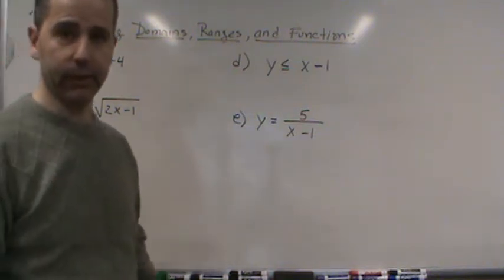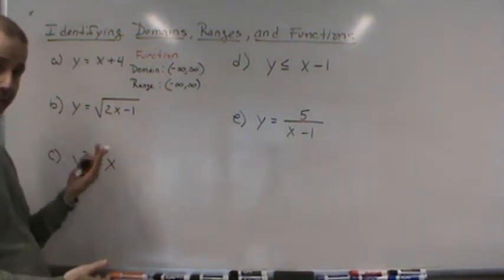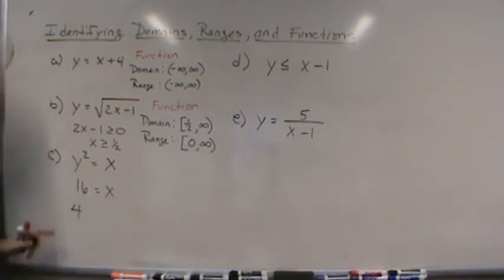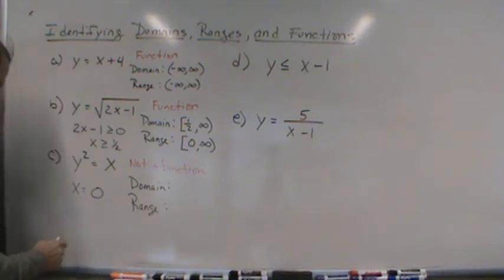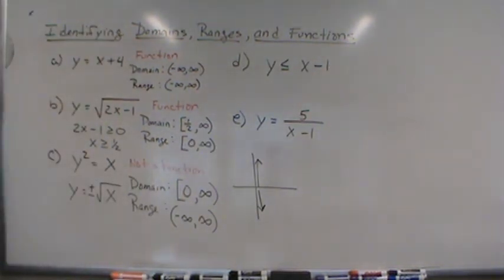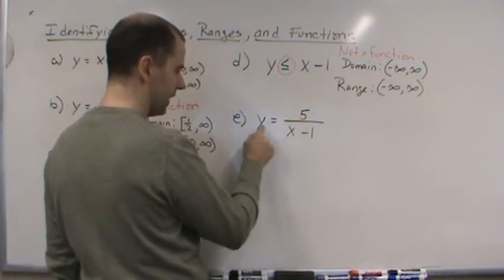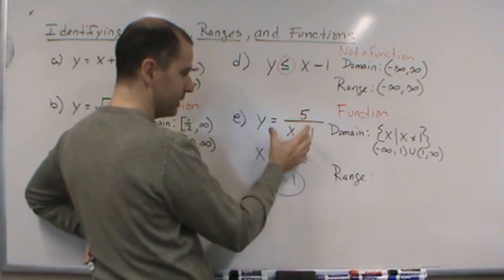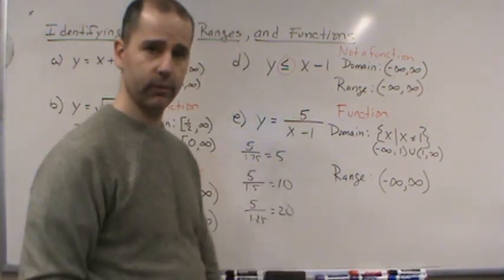College Algebra Domains Ranges and Functions Example